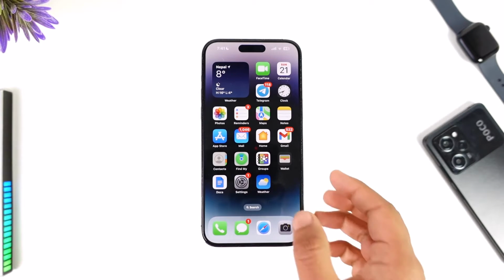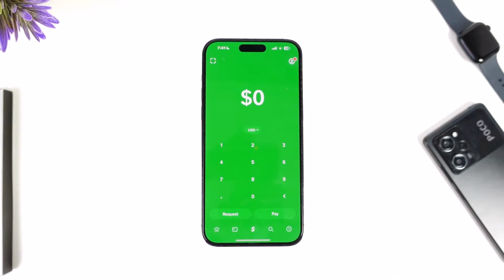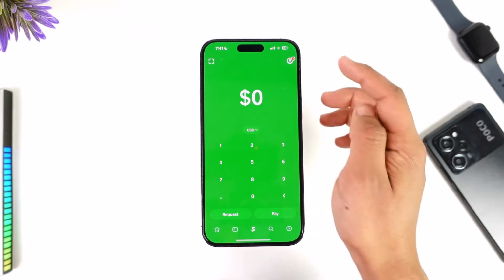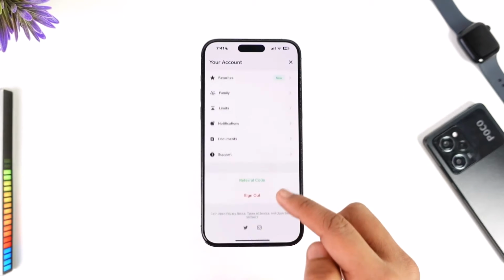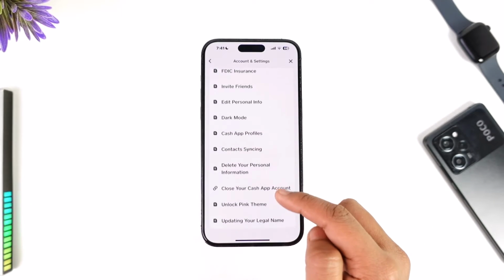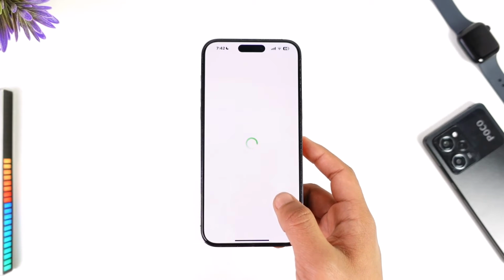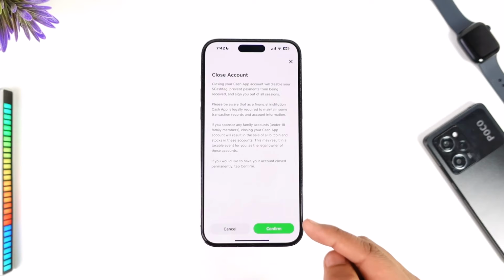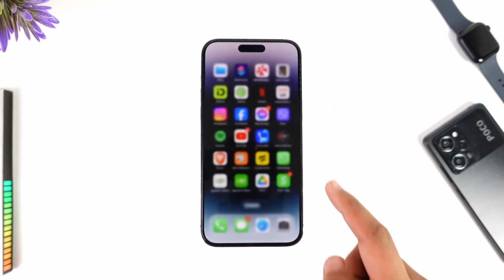How to Delete Your Cash App Account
This video guides you through an easy step-by-step process to delete your Cash App account. So make sure to watch this video till the end.

~ Chapters:
0:00 Introduction
0:11 Delete Your Cash App Account
0:55 Conclusion